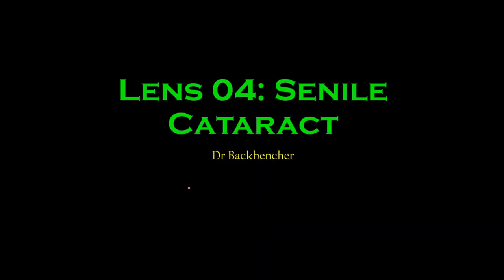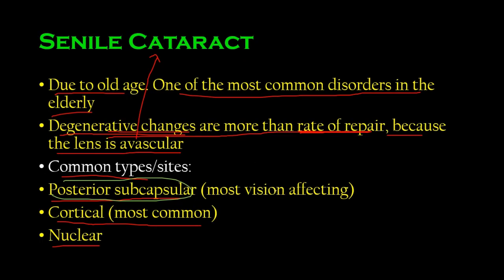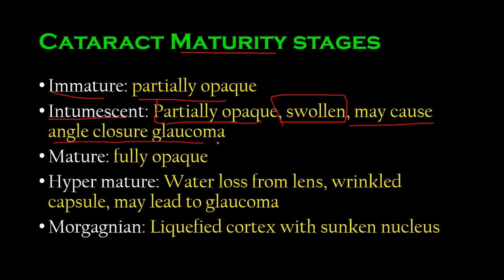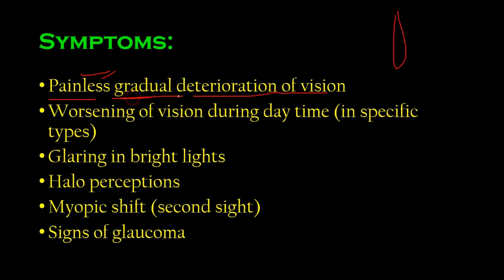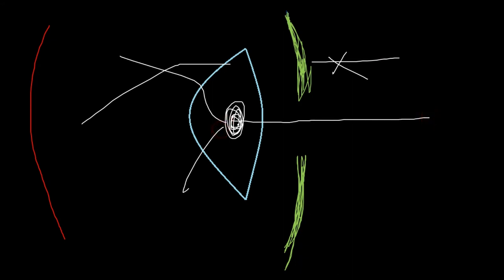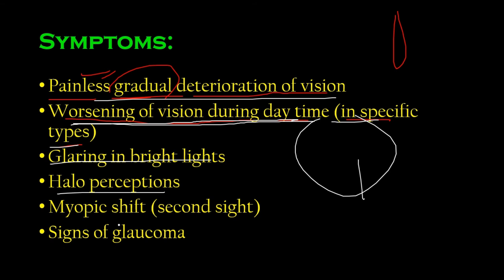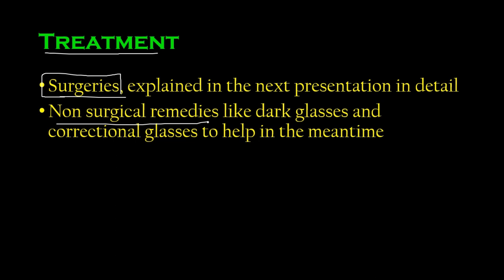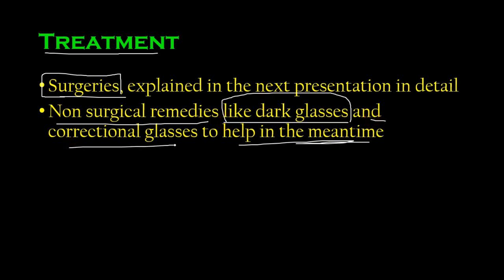Adult Cataracts - Causes, symptoms, complications and treatment - Ophthalmology Lectures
A cataract is an opacification of the lens of the eye which leads to a decrease in vision. Cataracts often develop slowly and can affect one or both eyes. Symptoms may include faded colors, blurry or double vision, halos around light, trouble with bright lights, and trouble seeing at night. This may result in trouble driving, reading, or recognizing faces. Poor vision caused by cataracts may also result in an increased risk of falling and depression. Cataracts cause half of all cases of blindness and 33% of visual impairment worldwide.

Cataracts are most commonly due to aging but may also occur due to trauma or radiation exposure, be present from birth, or occur following eye surgery for other problems. Risk factors include diabetes, smoking tobacco, prolonged exposure to sunlight, and alcohol. The underlying mechanism involves accumulation of clumps of protein or yellow-brown pigment in the lens that reduces transmission of light to the retina at the back of the eye. Diagnosis is by an eye examination.

Prevention includes wearing sunglasses, a wide brimmed hat, eating leafy vegetables and fruits, and avoiding smoking. Early on the symptoms may be improved with glasses. If this does not help, surgery to remove the cloudy lens and replace it with an artificial lens is the only effective treatment. Cataract surgery is not readily available in many countries, and surgery is needed only if the cataracts are causing problems and generally results in an improved quality of life.

About 20 million people are blind due to cataracts. It is the cause of approximately 5% of blindness in the United States and nearly 60% of blindness in parts of Africa and South America. Blindness from cataracts occurs in about 10 to 40 per 100,000 children in the developing world, and 1 to 4 per 100,000 children in the developed world. Cataracts become more common with age. In the United States, cataracts occur in 68% of those over the age of 80 years. Additionally they are more common in women, and less common in Hispanic and Black people